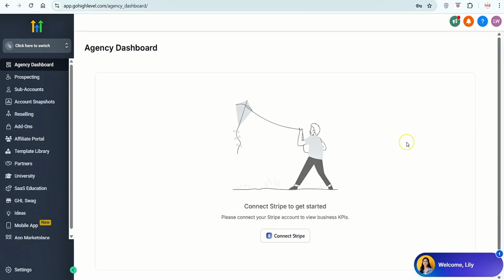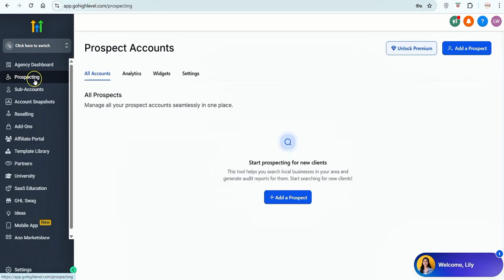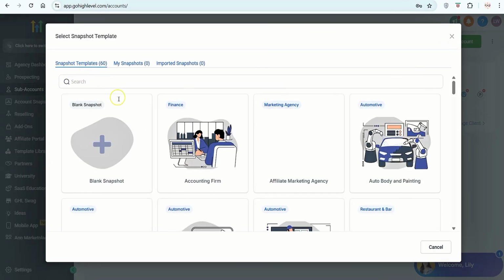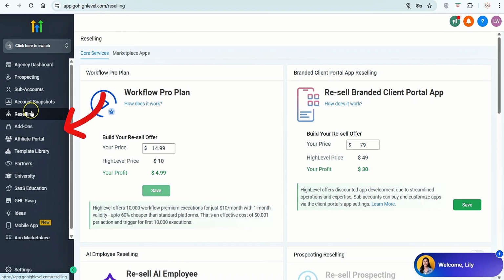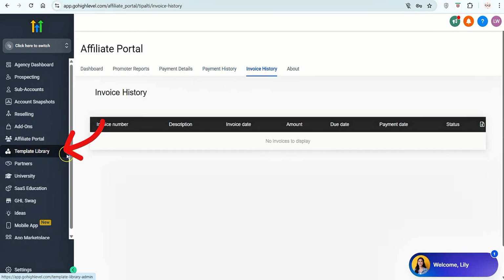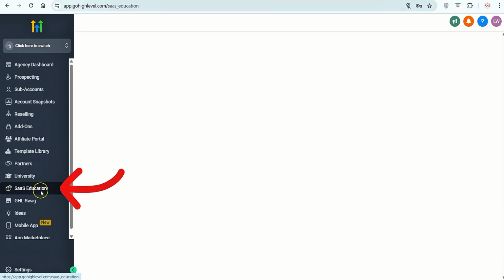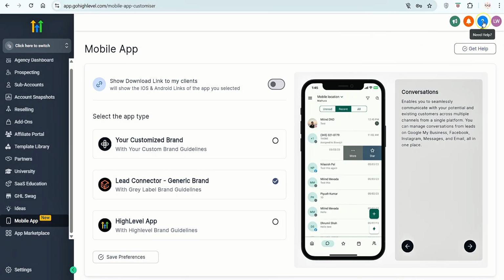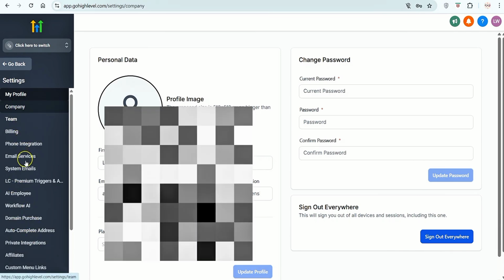GoHighLevel Tutorial 2026 – Everything You Need to Know to Start Automating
This GoHighLevel tutorial for beginners shows you exactly how to get started with the platform. Learn what is GoHighLevel and how to use it for marketing and automation. This step-by-step GoHighLevel tutorial covers everything you need to know. We’ll also dive into a GoHighLevel automation tutorial to boost your workflows. Watch this complete Go High Level tutorial and start growing your business today!